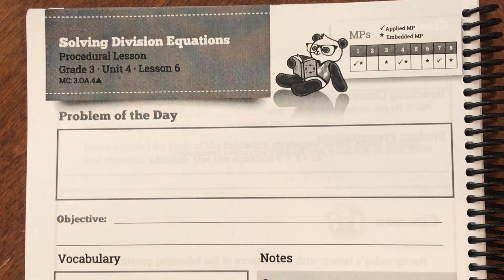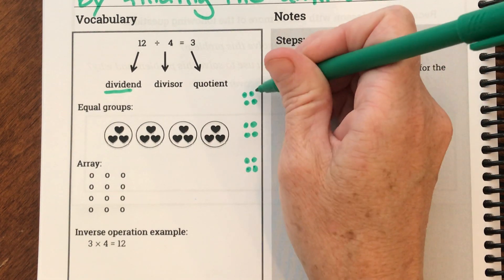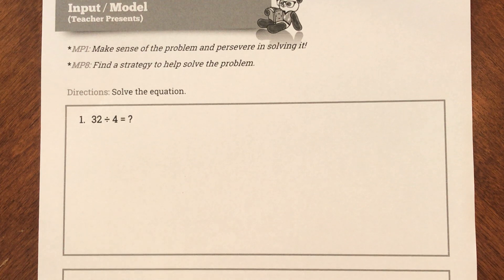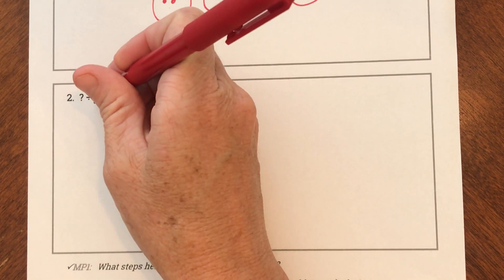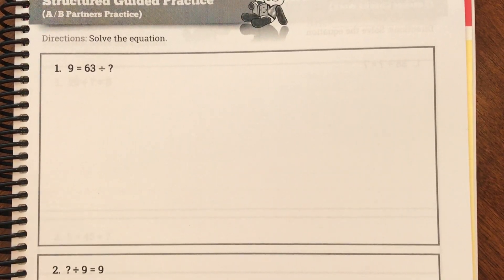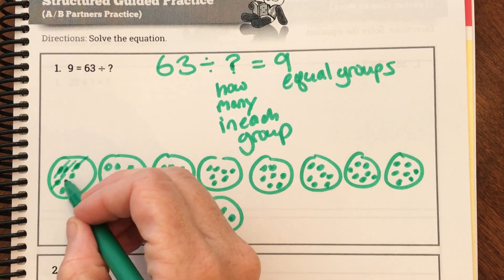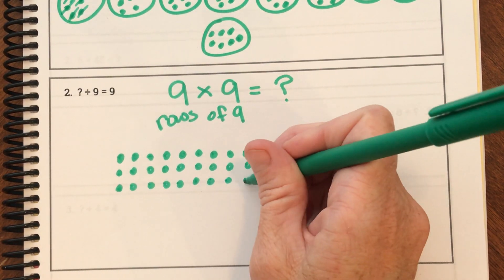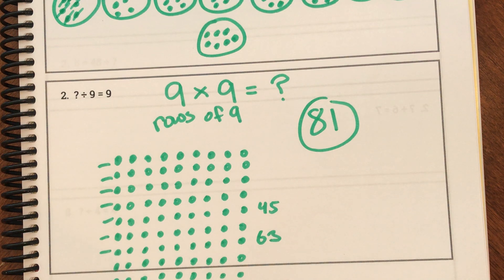3rd Grade 20/21 Lesson 4-6